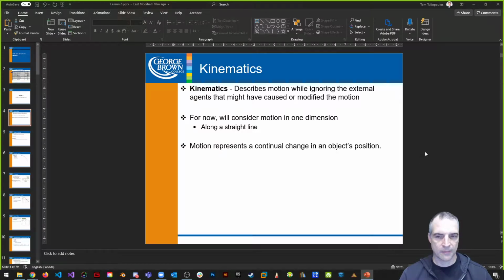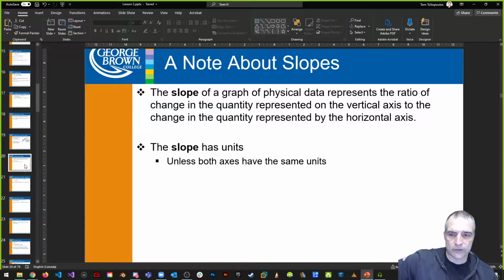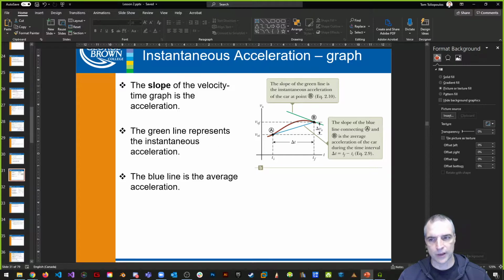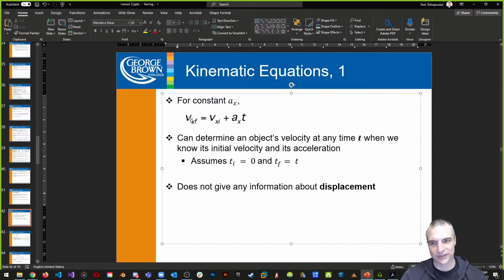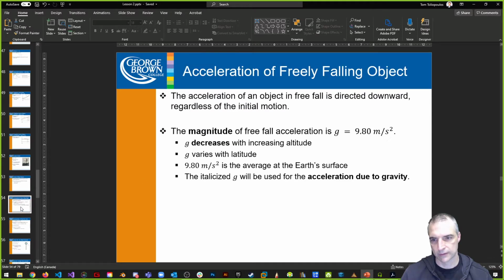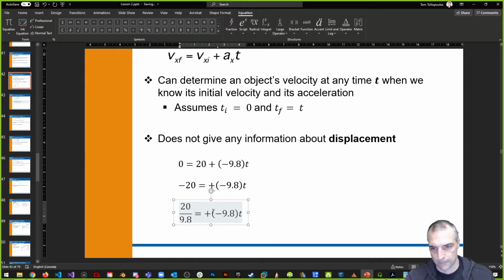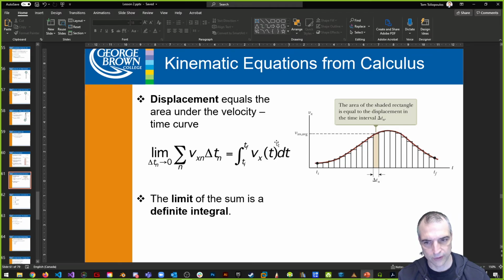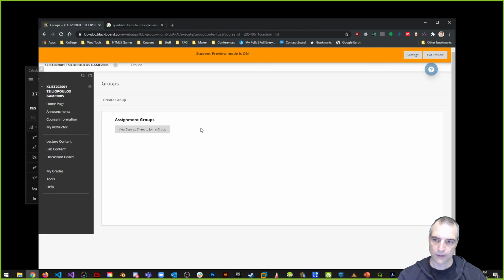GAME2005 - F2020 - Lesson 2 - Motion in One Direction